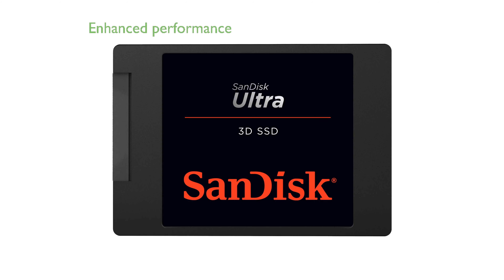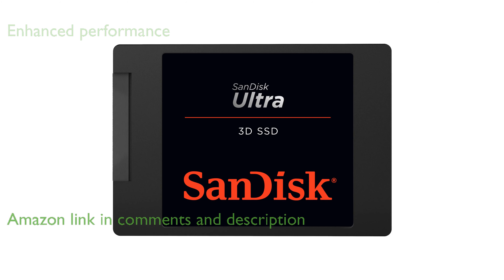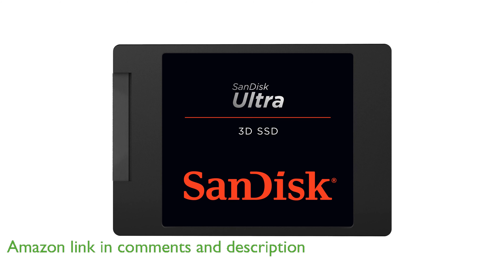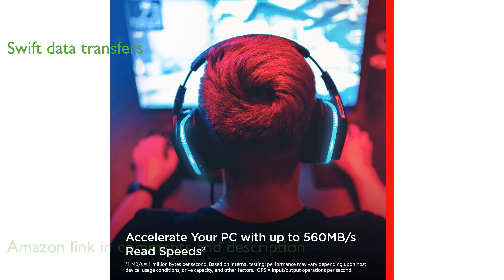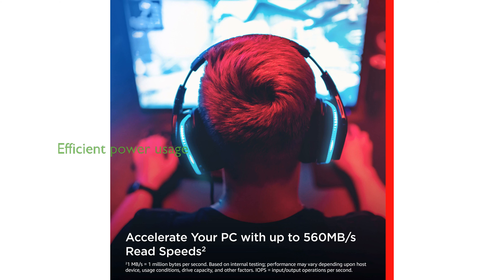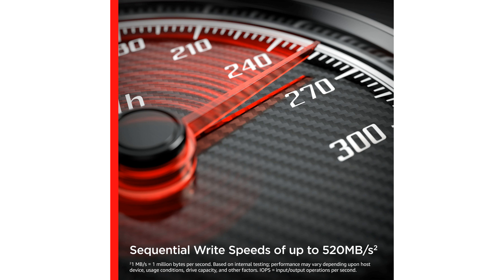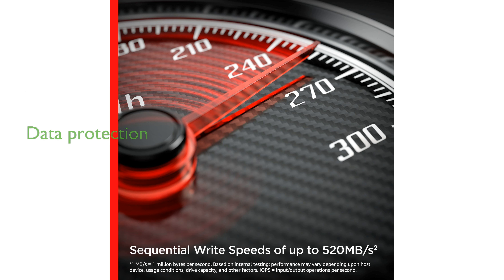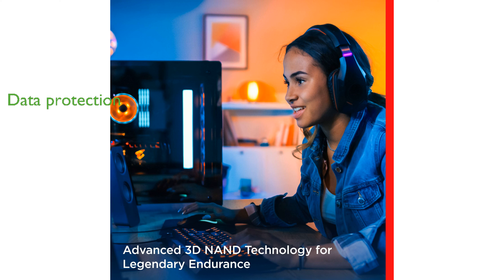REVIEW (2024): SanDisk Ultra 3D NAND SSD. ESSENTIAL details.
The SanDisk Ultra 3D NAND SSD significantly enhances your computer's performance with its rapid boot-up and application loading capabilities.

With sequential read speeds reaching up to five hundred sixty megabytes per second, this SSD ensures swift data transfers and improved computing efficiency.

The advanced 3D NAND technology boosts the drive's endurance and reliability while minimizing power consumption for longer battery life.

Featuring nCache 2.0 technology, the SanDisk Ultra 3D NAND SSD offers impressive speed enhancements, making multitasking seamless.

This SSD is shock-resistant, providing an extra layer of protection for your data even in the event of accidental drops.

Overall, the SanDisk Ultra 3D NAND SSD delivers a quieter and cooler computing experience, ideal for users seeking both speed and reliability.